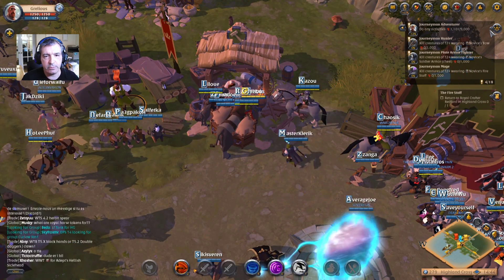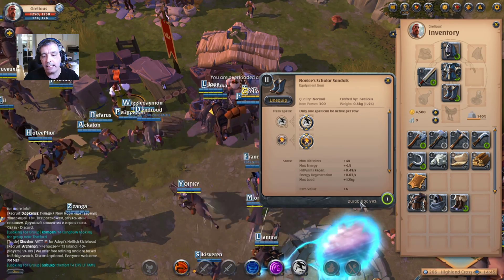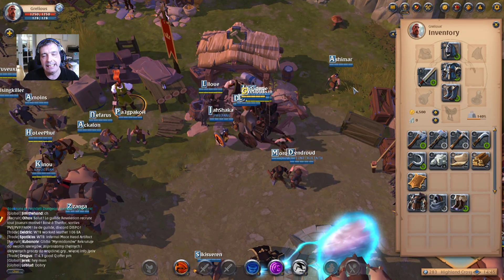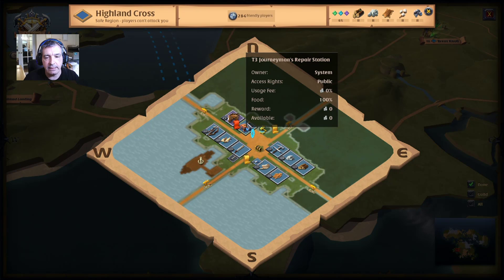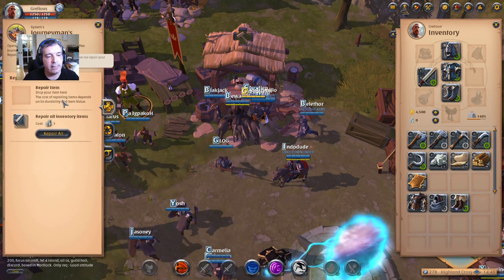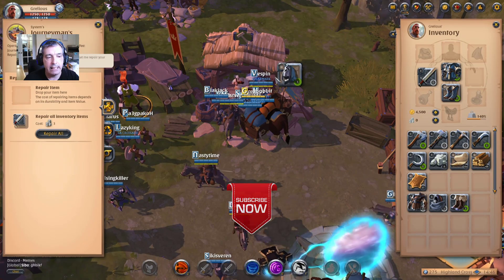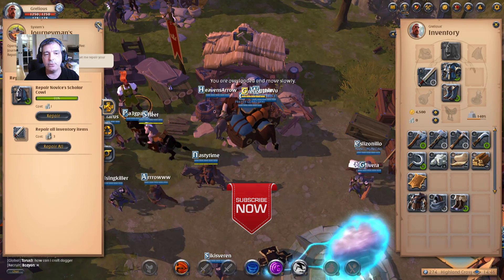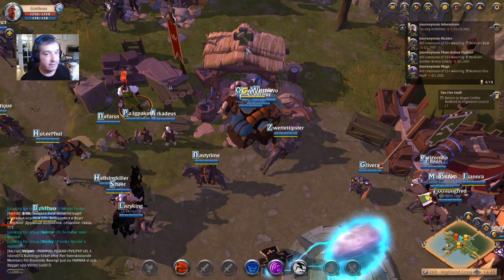★ How To Repair Items In Albion Online - Guide ★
How To Repair Items In Albion Online Guide - In this episode I'll show you how to repair all items in you inventory in Albion Online.

In this channel you will find everything MMO's and a bit more. I will provide you with game walkthroughs, guides and walkthroughs with of course, tips and tricks for each game.